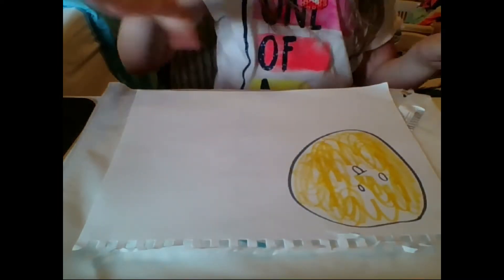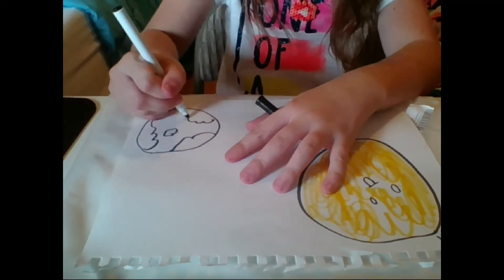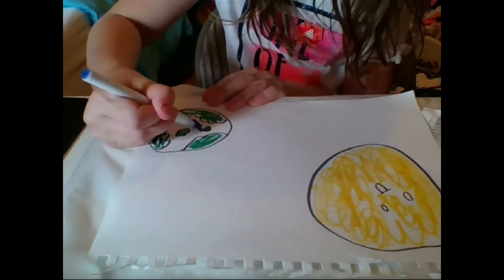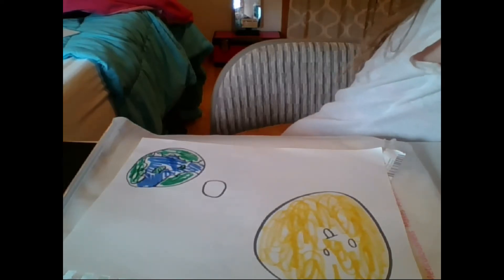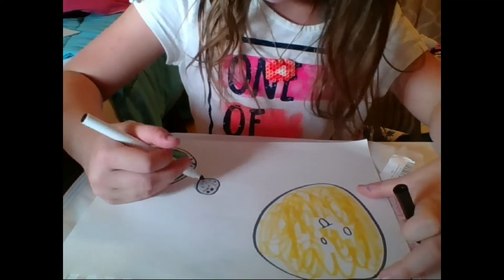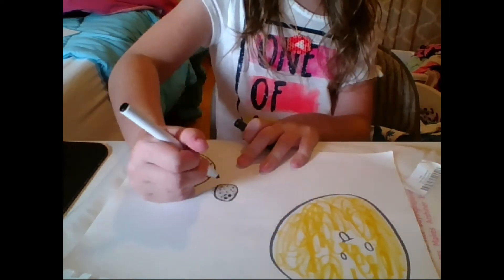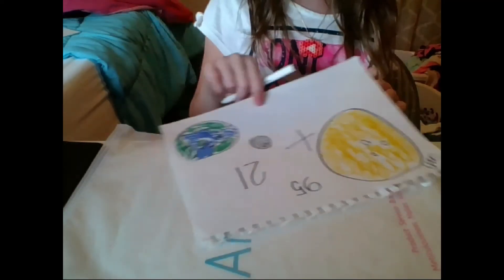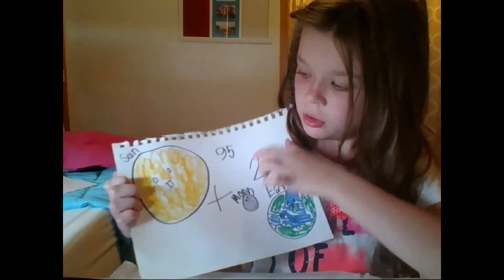Whats A Solar Eclipse!!!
Go Watch The Ballinger Familys Video!!